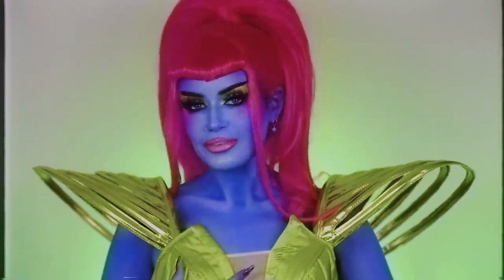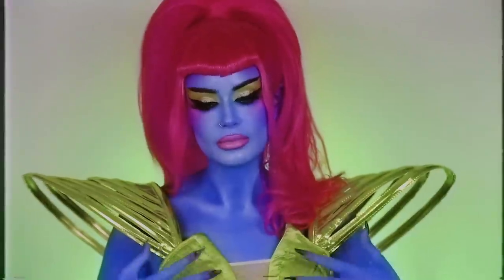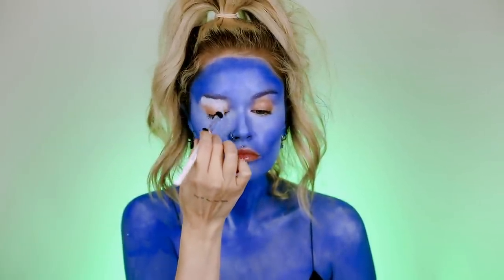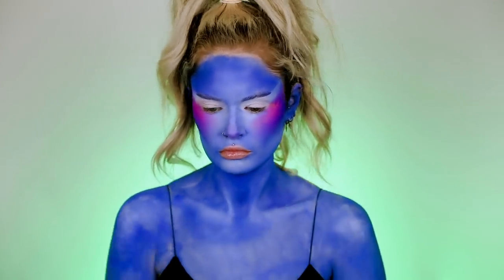QUEEN OF THE GALAXY ALIEN HALLOWEEN MAKEUP TUTORIAL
I'll select winners for each look at the end of each week :)

This video features a look by @toxicyouth13
Be sure to check her out towards the end of the video!!

Makeup Forever Flash Palette
Makeup Forever Star Lit Powders
Fenty Beauty Trophy Wife
Fenty Beauty Wattabrat
Coloured Raine Vivid Pigments Palette
Melt Cosmetics Vida Palette
NYX Epic Ink Liner
Urban Decay Lash Freak Mascara

MY CAMERA + SETUP:
Vlog Camera
Main Camera
Main Lens
Lens I use for IG videos

I am sent products to review + I buy a lot of products with my own money. All opinions are my own. If you use my link and make a purchase, I will receive a tiny commission percentage. Thank you for supporting me!